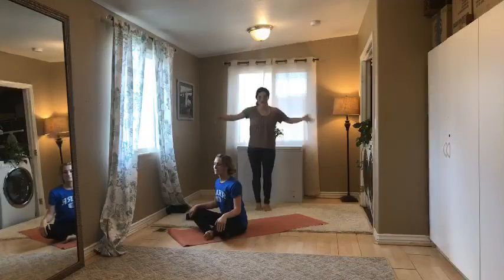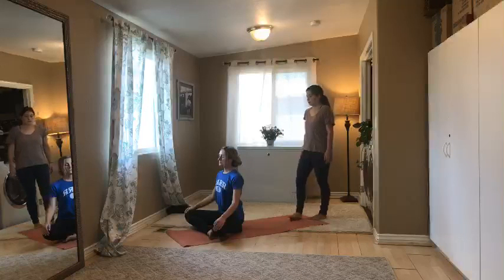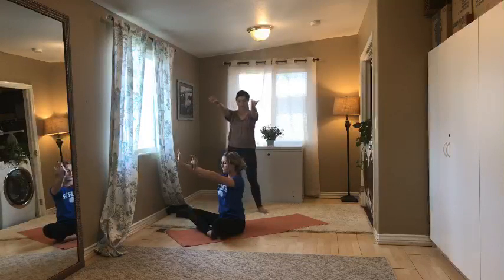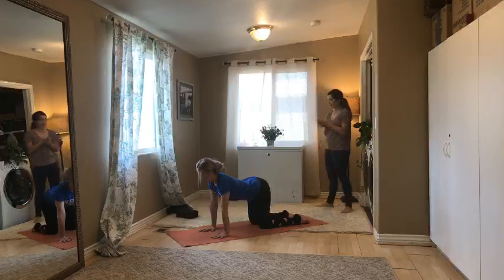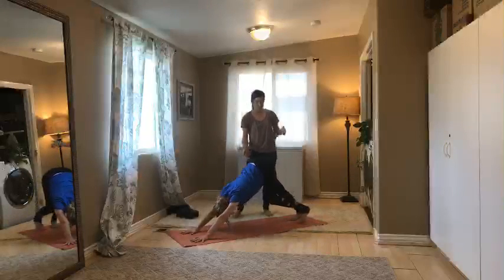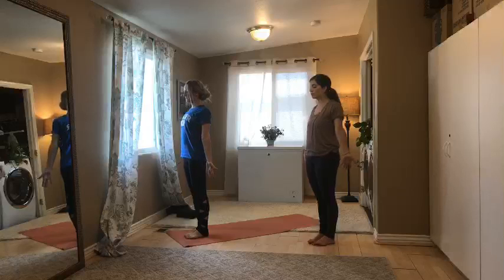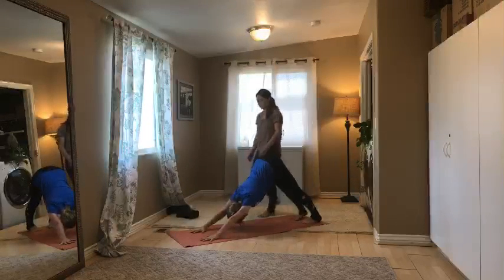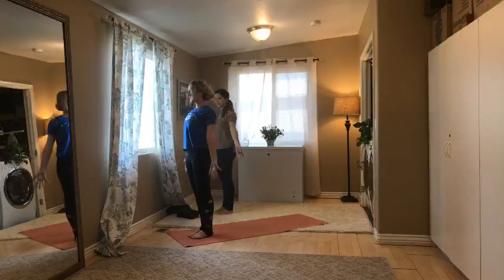Yoga Warm up - Needing a sequence to practice?